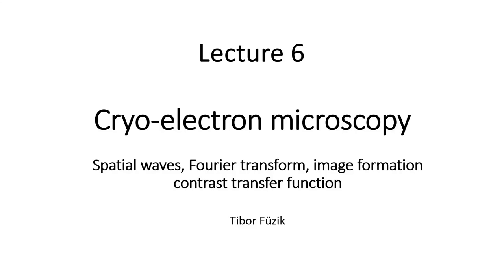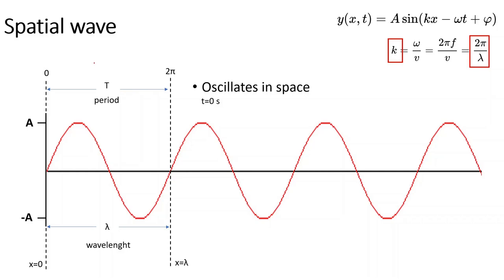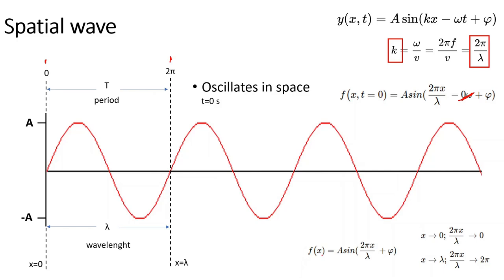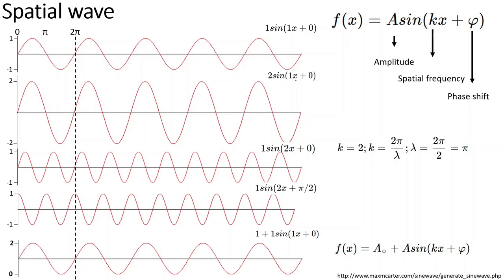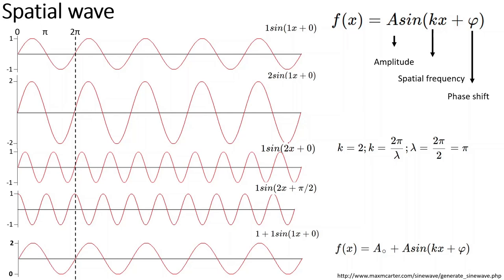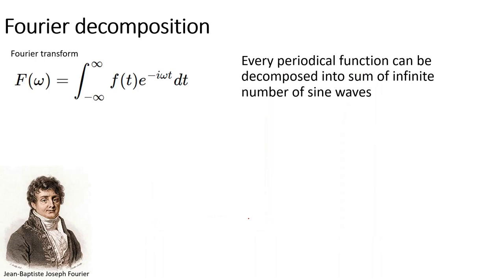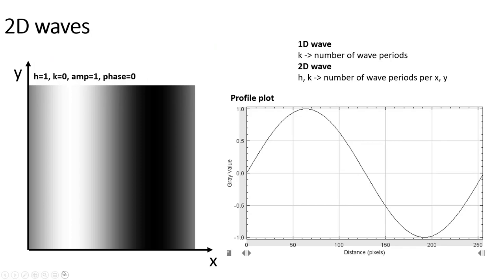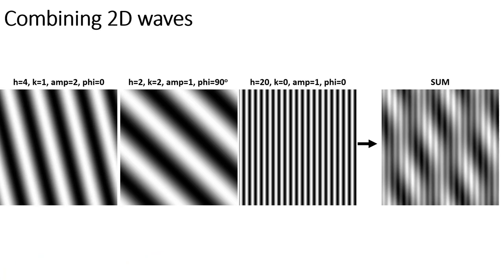Lecture 6 - Cryo-Electron Microscopy - Fourier transform, image formation, CTF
Recording of Lecture 6 of "Biological X-Ray Crystallography and Cryo-Electron Microscopy (C7270)" course. This is the second lecture about cryo-electron microscopy covering: Spatial waves, Fourier transform, image formation and
contrast transfer function (CTF).

00:20 Spatial waves
12:40 Fourier decomposition
21:41 Fourier transform
30:05 Reciprocal space
41:22 Fourier transform of 1D discrete waves
47:50 2D spatial waves
56:57 Fourier transform of 2D discrete waves
01:03:10 2D reciprocal space
01:08:00 3D spatial waves
01:14:26 Fourier transform of 3D discrete waves
01:17:19 3D reconstruction
01:23:41 Reciprocal space - properties, examples
01:42:52 Convolution
01:49:15 Electron scattering
01:53:02 Image formation in TEM
02:02:26 Principles of phase contrast in TEM
02:11:26 Contrast transfer function (CTF)
02:17:06 Envelope function
02:19:01 Point spread function
02:24:07 CTF correction
02:29:44 CTF estimation
02:34:25 Questions and answers